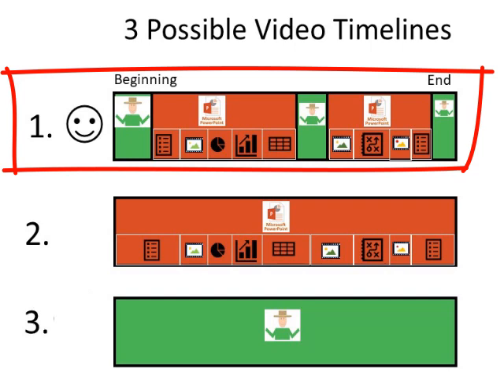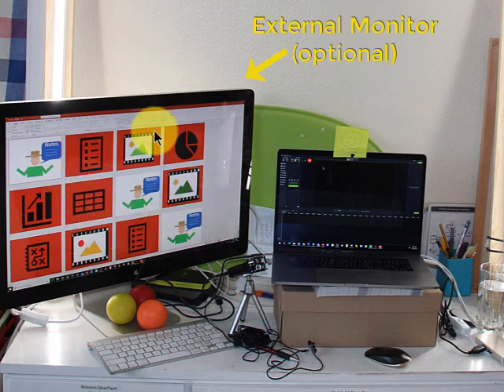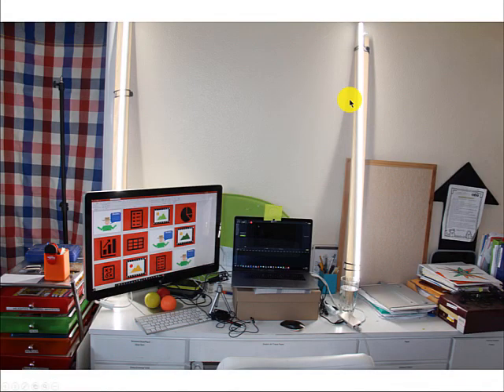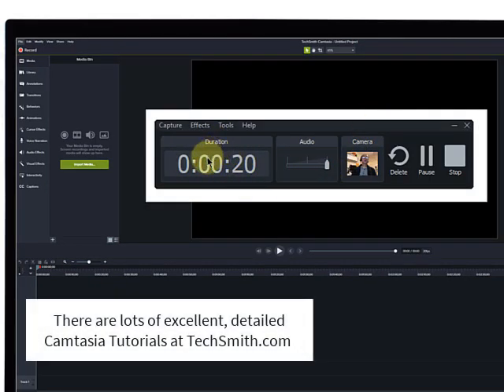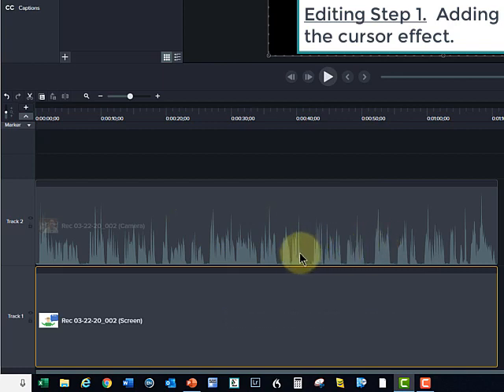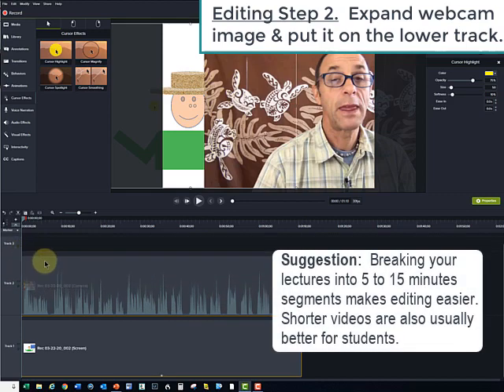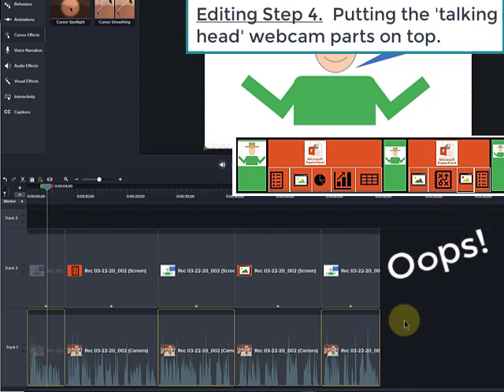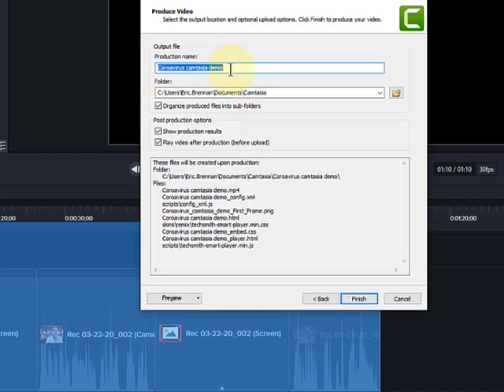How to make Visually-Interesting & Engaging Educational Video with Camtasia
Innovative method for DIY videos to help teachers and professors switch seamlessly between being on screen to showing PowerPoint slides with minimal editing & effort. Makes videos more visually-interesting & engaging for students. Intended to help educators who are scrambling to develop online teaching materials during the COVID-19 pandemic and beyond. It will also be a very useful method for scientists & others in developing engaging videos.
⌚TABLE OF CONTENTS with clickable timestamps
0:01 Introduction
01:27 Three possible timeline scenarios
03:26 Tools you’ll need
06:37 My tools & setup
08:03 Camtasia recording quick overview.
10:04 PowerPoint slides setup for recording.
11:06 Demonstration of recording your presentation.
12:17 Editing the recorded presentation.
12:17 Editing Step 1-Adding cursor effect to screen capture track.
14:13 Editing Step 2-Expanding webcam recording and putting it on lower track.
15:58 Editing Step 3-Splitting tracks at transitions
18:30 Editing Step 4-Moving 'talking head' parts on top track.
20:35 Editing Step 5-Producing edited video.
21:14 Additional thoughts & suggestions.
23:41 Conclusion & credits
Here's a playlist with more DIY video making tips. DIY video making tips for teachers, scientists & others